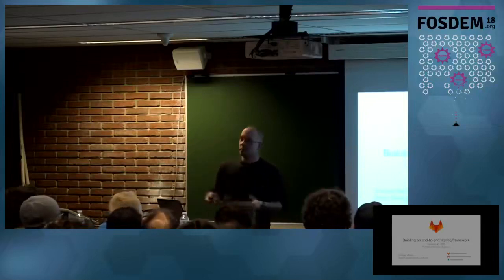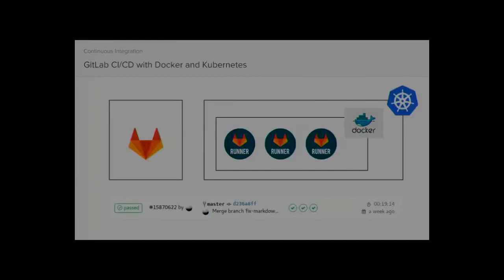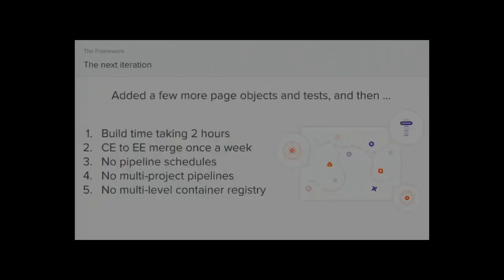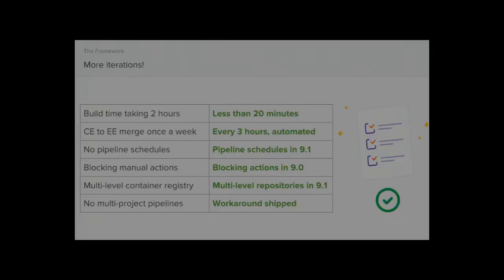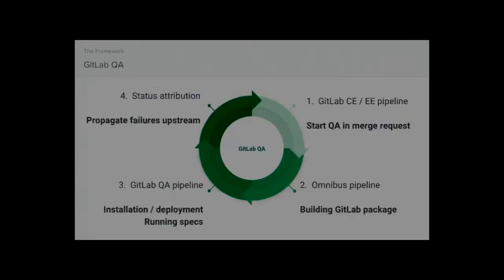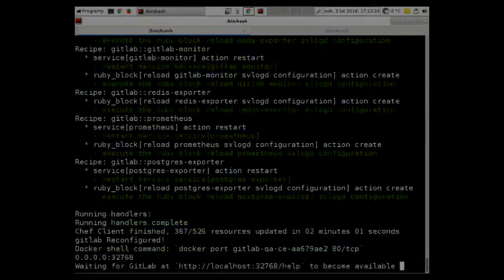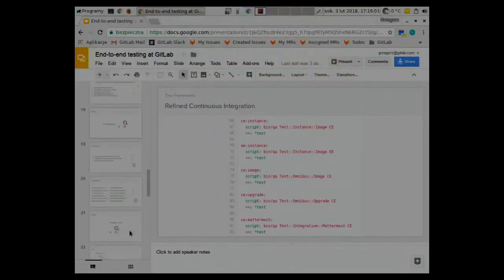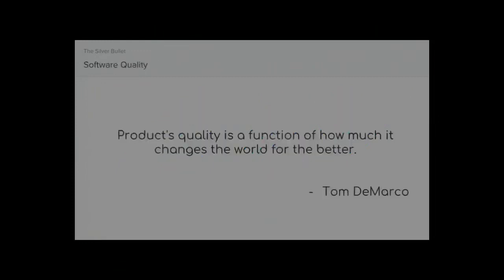Building an integration testing framework Integration testing framework we are building to test Git…